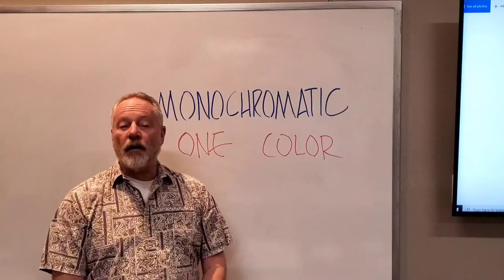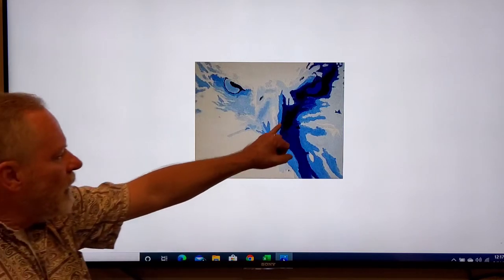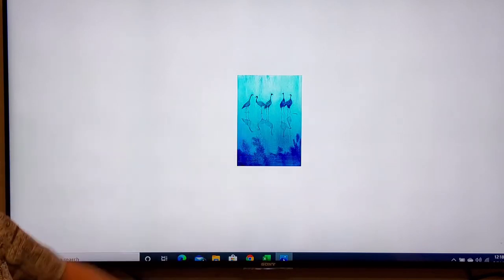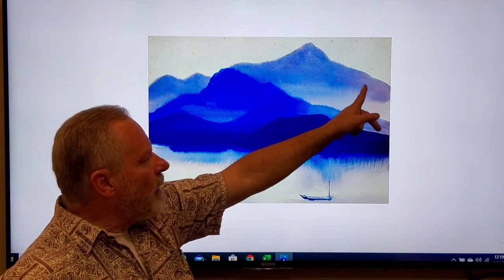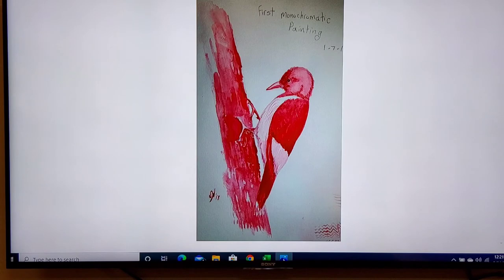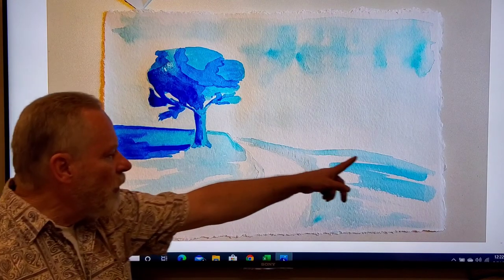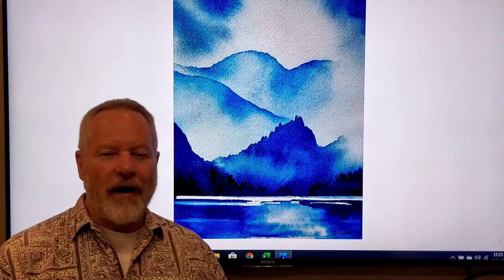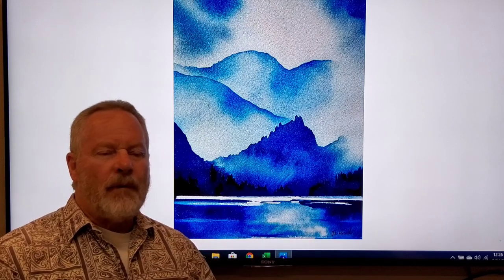General Art #11 Monochromatic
Monochromatic Watercolor— Painted on 11 x 7 watercolor paper. Create a watercolor of your choice of subject as a monochromatic exercise.  Use a color with enough natural intensity of hue to make viewing pleasant (avoid yellows and light oranges).